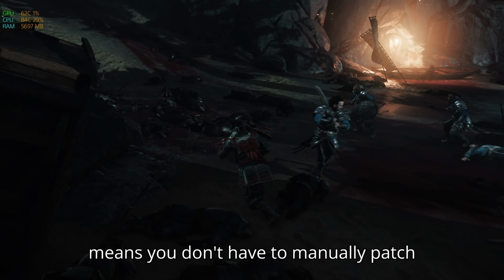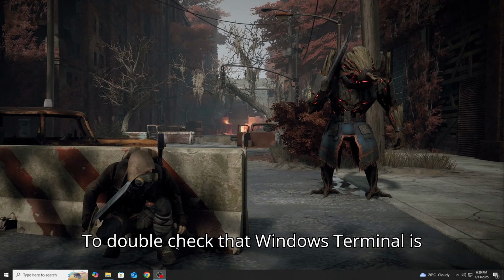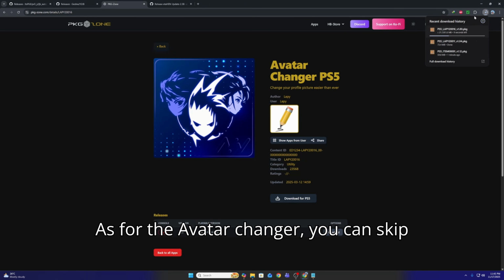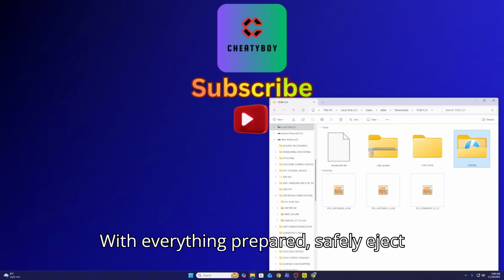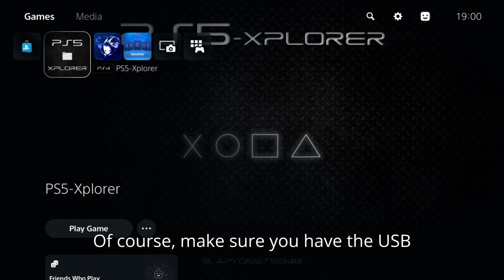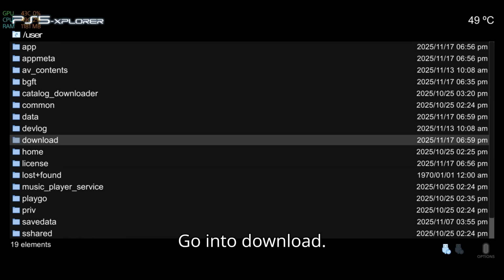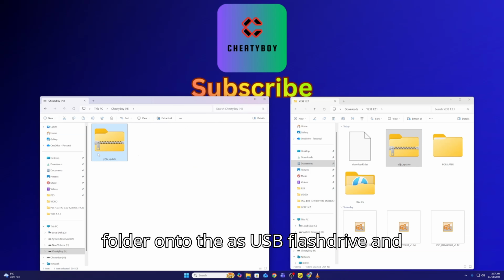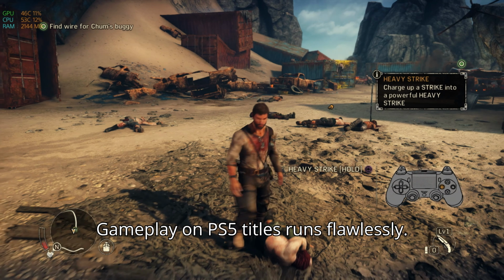PS5 Y2Jb 1.2.1 – Offline Jailbreak Tutorial You Must Watch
Learn everything you need about the PS5 Y2Jb 1.2.1 Offline Jailbreak in this full step‑by‑step tutorial. I break down the process clearly, safely, and in detail so you don’t waste time guessing. Whether you’re new or experienced, this guide shows you exactly what to do — watch until the end to avoid missing key steps!

Timestamps:

00:00 - Introduction You Might Want to Check
01:34 - How to Install Python
02:47 - How to Install Windows Terminal
03:43 - Download etaHEN
04:17 - Download the Y2JB Auto Downloader
04:49 - Download the Latest Y2JB 1.2.1
05:22 - Download PS5Xplorer and The Rest is Optional
06:15 - All The Files Collected Are Shown Here
06:22 - etaHEN Firmware Limitations for Higher Firmwares 08.40 to 9.60
06:38 - Create a New Folder to Separate The Task for Later Use
             This is for Separating the Y2JB_Download0.1.2.1.zip Folder
07:19 - How to Format USB FlashDrive to Exfat
07:35 - How to Transfer Gathered Files onto the USB Flash Drive
08:02 - How to Prepare the PS5 Autoloader Along with The etaHEN File
08:59 - How to Safely Inject the USB Flash Drive
09:06 - Jailbreak PS5 Using Your Previous Jailbreak Method
09:28 - How to Properly Set Up and Secure the PS5 from System Updates
09:59 - How to Install PKG Files on a Jailbroken PS5
10:38 - Where to See the Installed Homebrew Apps
10:50 - How to Copy appinfo.db from the PS5 using PS5 Xplorer
11:39 - How to Update the Previous appinfo.db Taken from The PS5
             using The appinfo_edito.py
13:00 - How to Copy The Files Using PS5 Xplorer
15:13 - How to Safely Turn Off PS5 After Copying Valuable Files
             This is Highly Recommended
15:43 - Double Check Everything Before You Start The Offline Jailbreak
15:52 - PS5 Y2JB 1.2.1 Jailbreak Execution No More Manual Inject
16:15 - How to Confirm If The Jailbreak Process is Successful
16:32 - How to Update the Old Y2JB With the Latest Y2JB 1.2.1
17:13 - Re Jailbreak Process with the Latest Y2JB 1.2.1 From The USB
17:41 - How to Set up External SSD for PS4 and PS5 Back up Games
18:30 - Where to Find the Back Up Games from The External SSD?
18:48 - Known Bug about this Jailbreak
19:16 - Testing a PS4 Back up Game
19:43 - Testing a PS5 Back up Game
20:20 - Wrap

FOR PS5 FIRMWARES 8.40 TO 9.60, YOU MUST USE THE ETAHEN 2.4 BETA (IT WILL EXPIRE ON NOVEMBER 25 2025) WAIT FOR OFFICIAL RELEASE

Credits:
Shahrilnet, null_ptr, ntfargo, flat_z,
LM, john-tornblom, Echostretch,
hammer-83, zecoxao, idlesauce, Theflow,
Dr Yenyen and Rush

If I miss something, please drop it in the comments section.